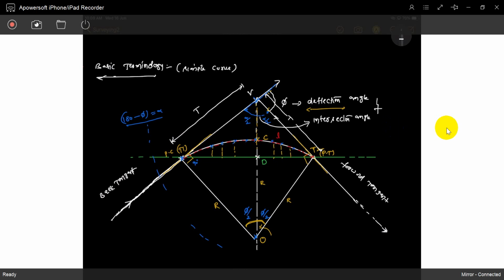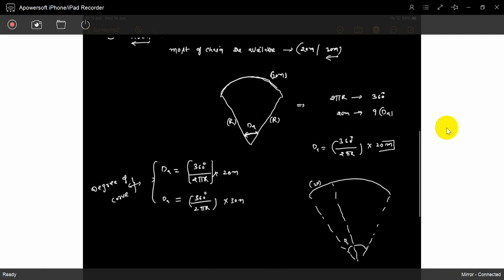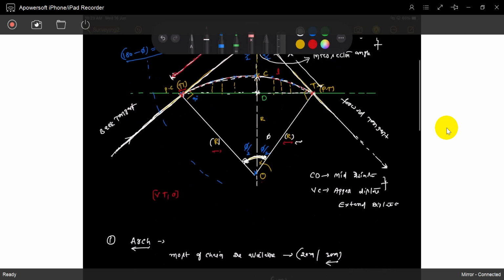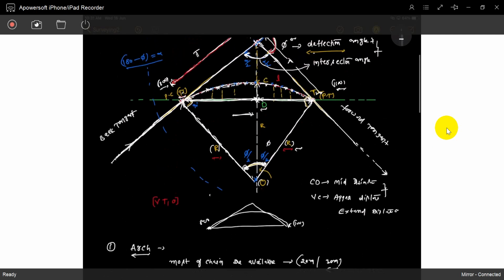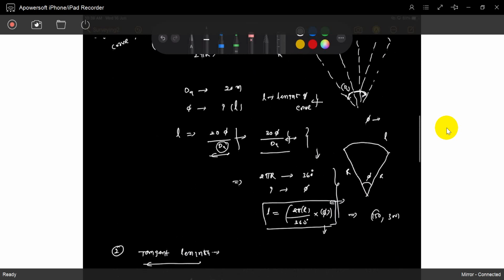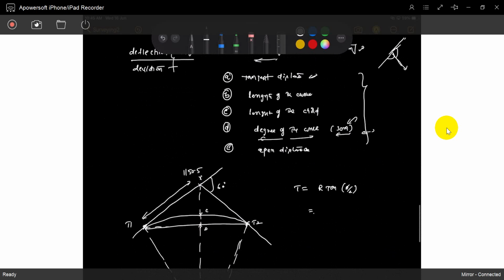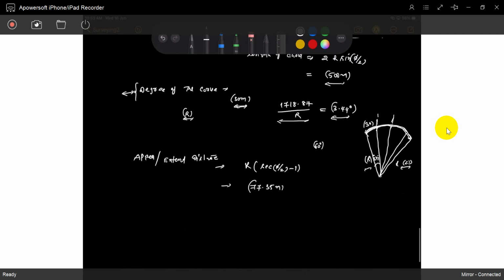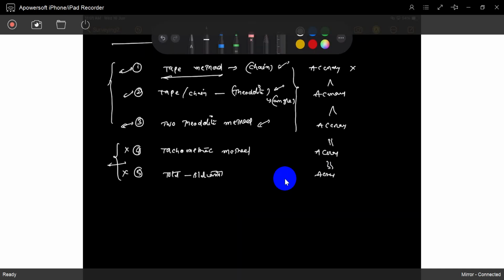Surveying CURVES 2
Basic understanding of curves used in surveying . Mainly discussing Horizontal curves